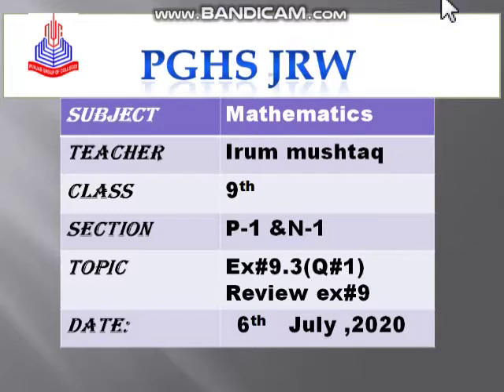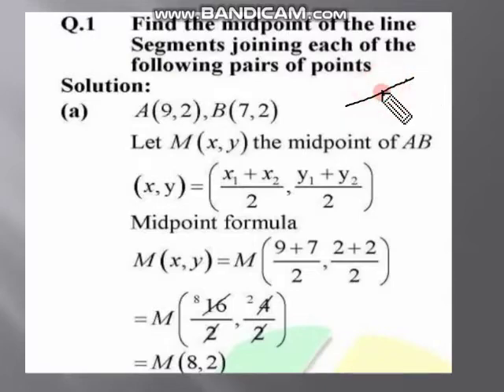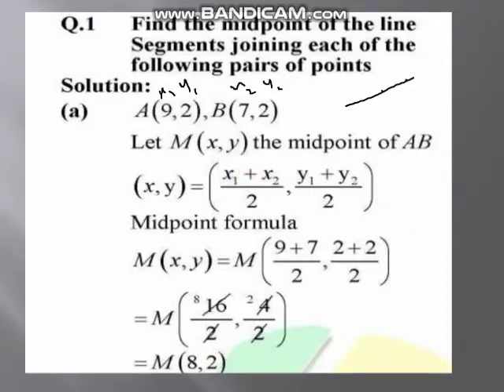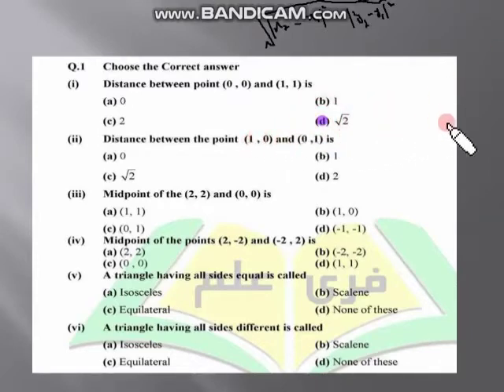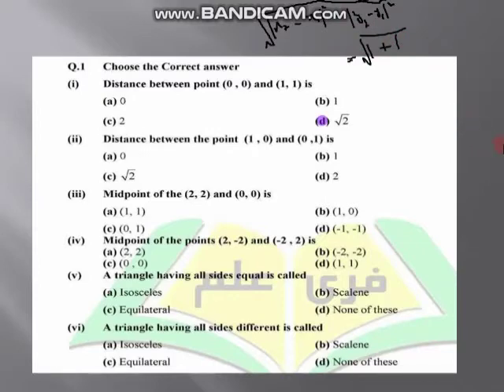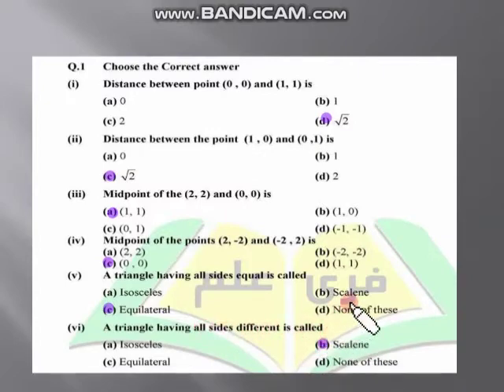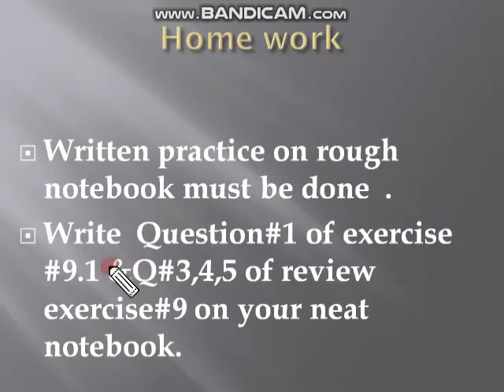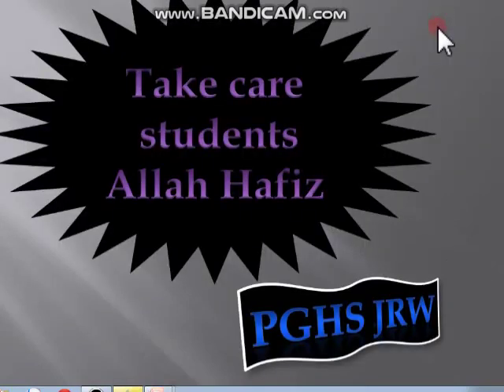Mathematics 9th class (06_07_2020)